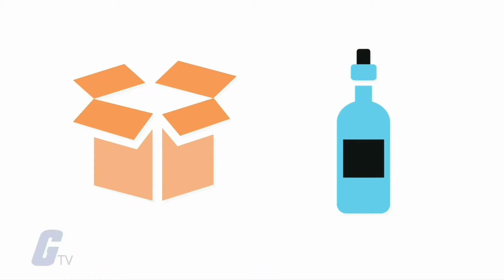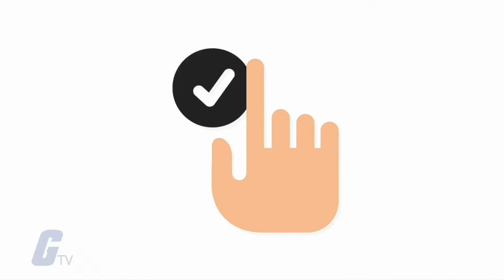how to make sensor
Hi friends, I hope you are well.I have come up with a video to make sensors.You will like the video very much

how to make sensors.

🈯🈯🈯🈯🈯🈯🈯nice BD invention
how the diseal ingin works.
car all sensors know
car all sensors parts now
car with sensors all around
how to make car keys
nice BD invention⬇️⬇️⬇️⬇️⬇️
how to make car key if lost...
nice BD invention.